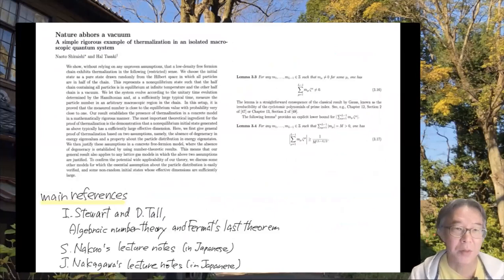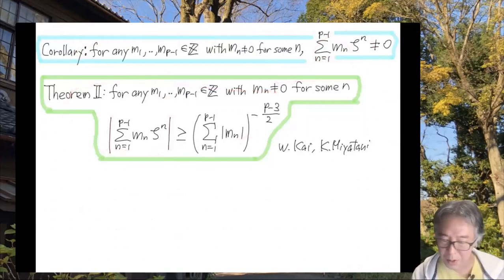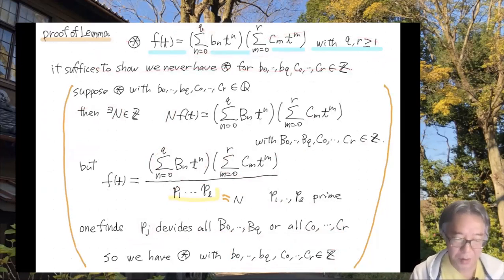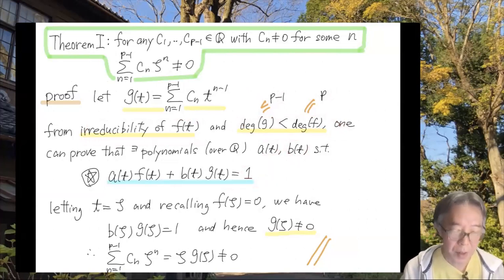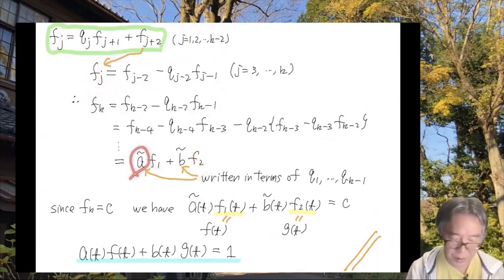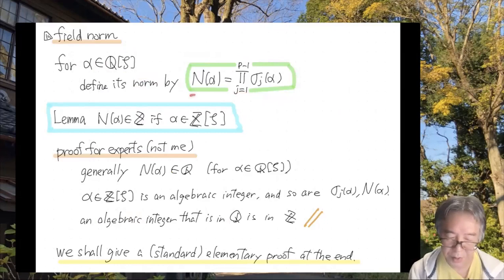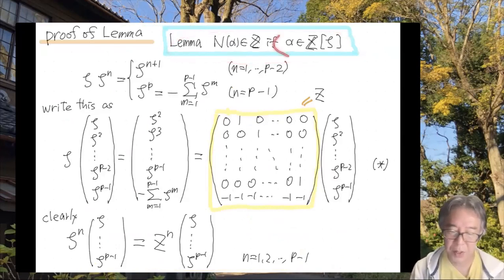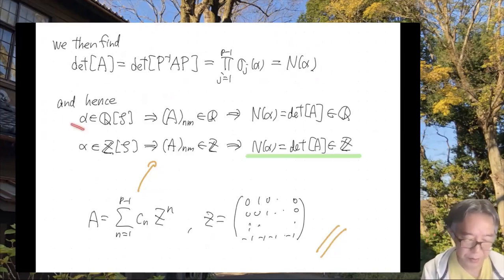Two number-theoretic theorems (that we found useful in quantum physics) and their elementary proofs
WARNING: I am very far from an expert in number theory.   You should regard this as an amateur video (unlike other professional videos of mine on physics).
CORRECTIONS:
01:47 "Nakno" on the screen should read "Nakano".  I'm very sorry about the mistake.
11:06 The condition for ell was wrong.  ell is larger or equal to 1.
27:05 I meant my course in mathematics for physics freshmen
I discuss and prove two interesting number-theoretic theorems that we used in our recent paper paper:
Naoto Shiraishi and Hal Tasaki. "Nature abhors a vacuum: A simple rigorous example of thermalization in an isolated macroscopic quantum system"
Here is a 27-minute video that discusses the main results of the paper:
for lecture slides and other online lectures